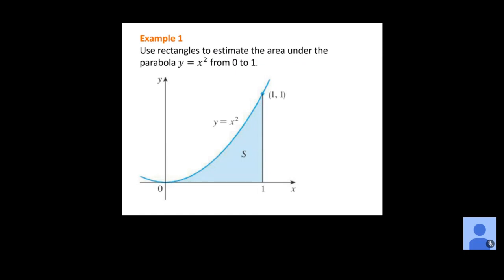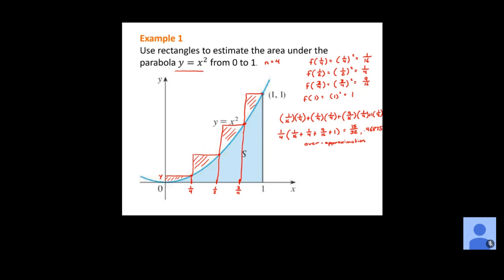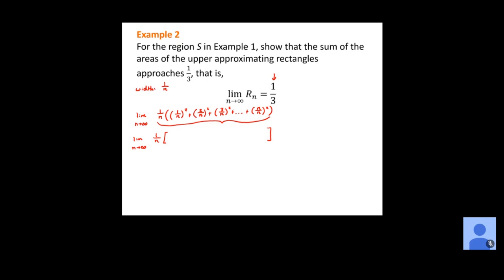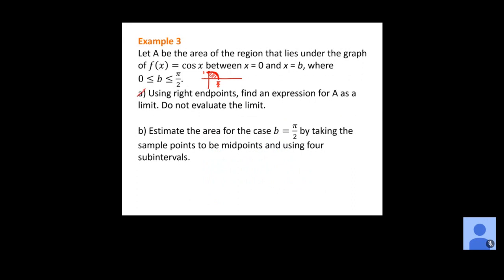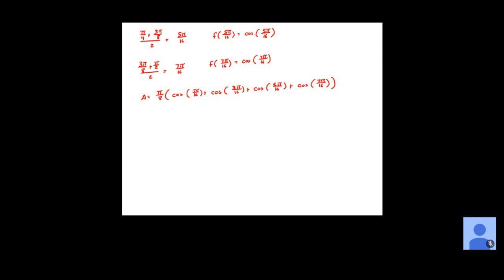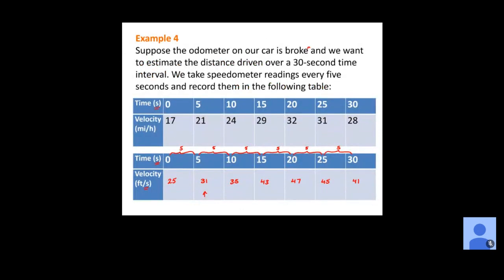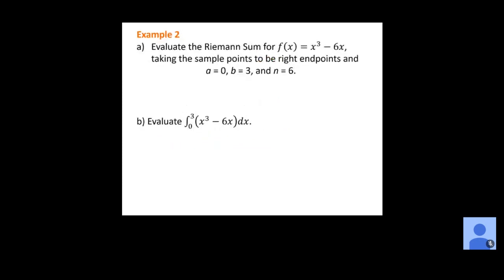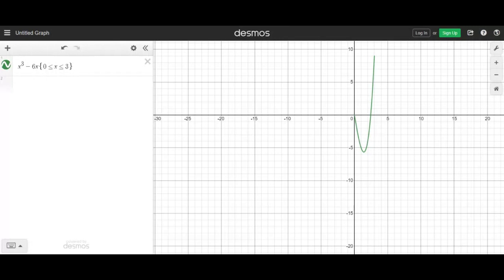MAT 271 LC1 6 22 21